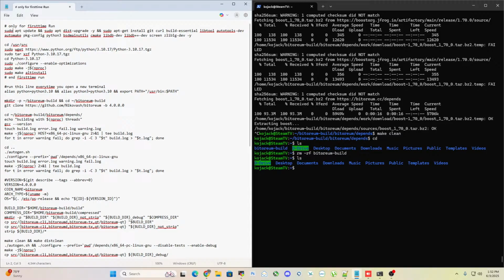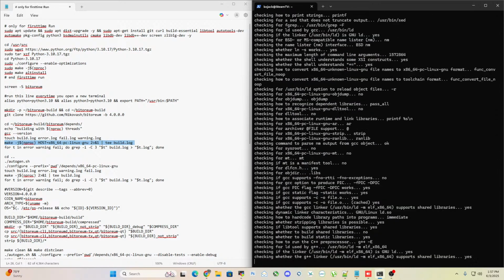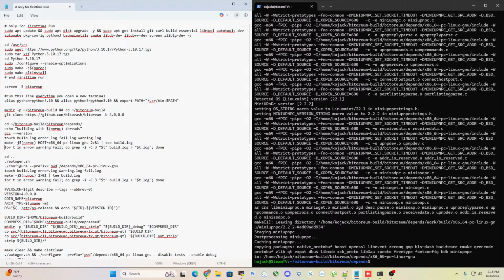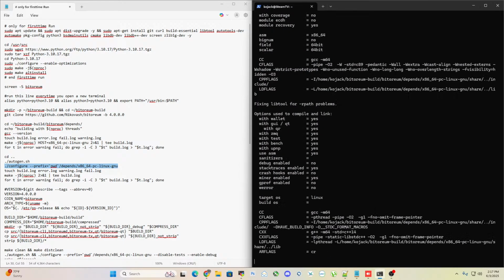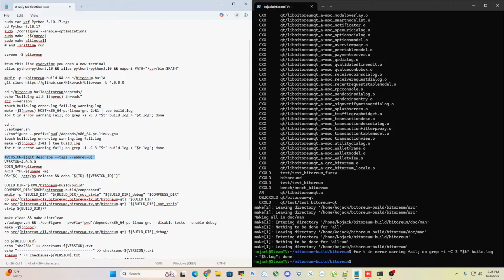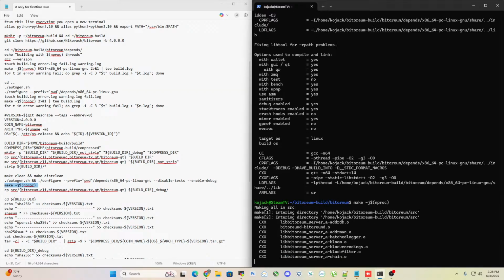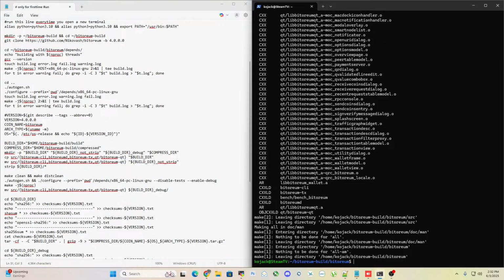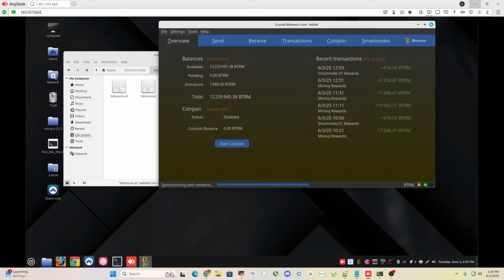How To 'make' Crystal Bitoreum Pre-Alpha 4.0.0.0 Wallet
Musical Guest Kevin Macloud